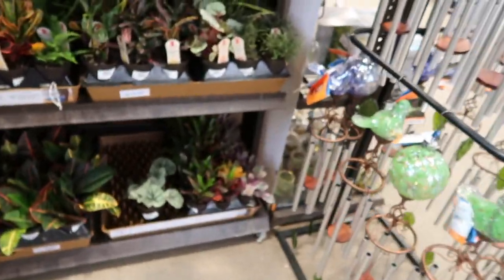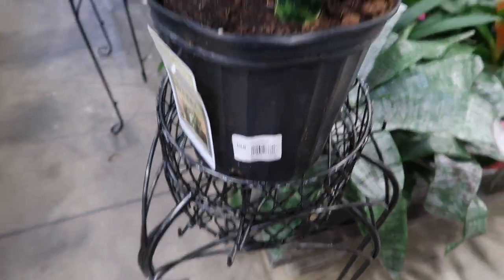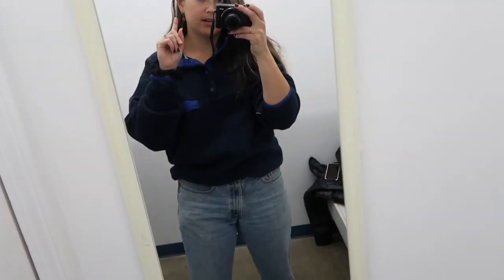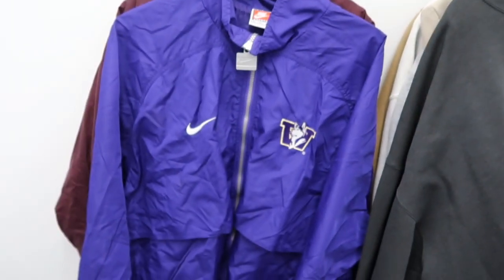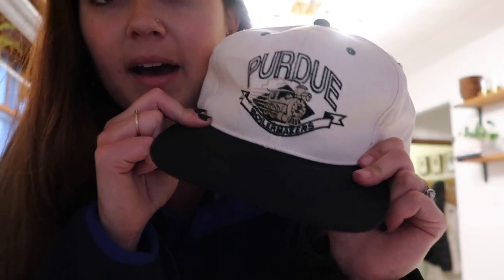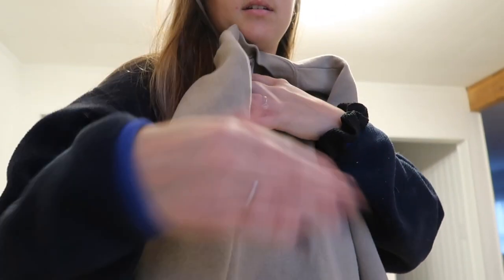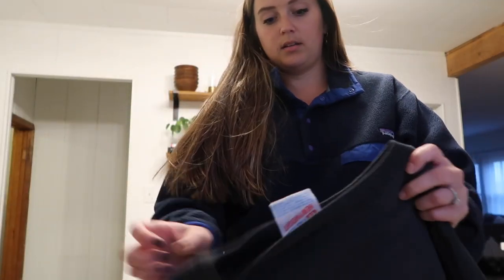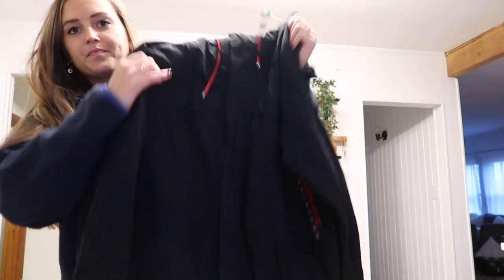Plant Shopping and Thrift With Me!! l Vlog Style l Haul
My first vlog (kinda)! Today’s video wasn’t planned but it was an awesome day full of plant shopping and thrift shopping!! I found a lot of awesome trendy vintage pieces as well as a new plant. Enjoy 

This video is about: thrift with me, come thrift with me, 2020 thrift haul, thrift haul, vintage clothing haul, thrift, goodwill thrifting, goodwill, plants, plant, plant shopping, plant shop with me, plant haul, vlog, day in my life vlog, thrifting tips, thrifting winter 2020, thrifting for 2020 winter trends, boho, bohemian, bohemian home décor, home décor, home décor thrift with me, bohemian thrift décor, reselling, thrifting to resell, poshmark seller, ebay seller, vintage thrift haul.